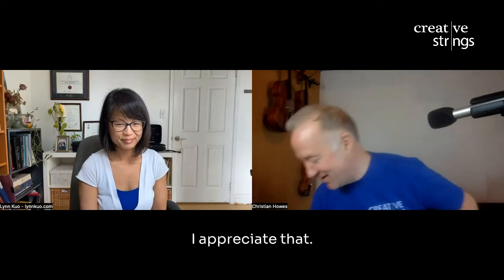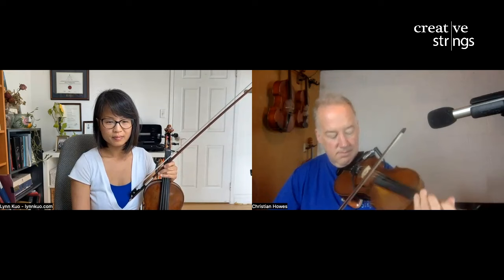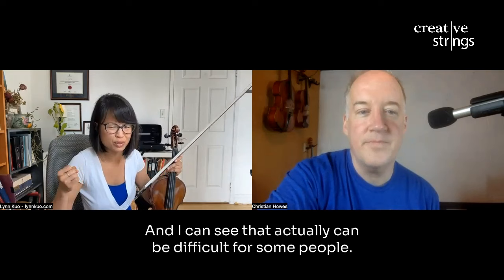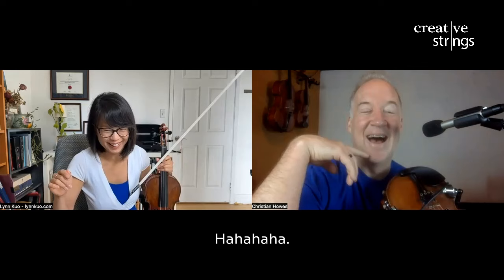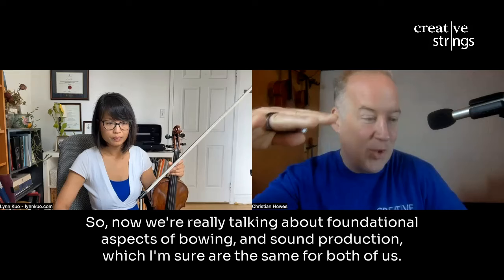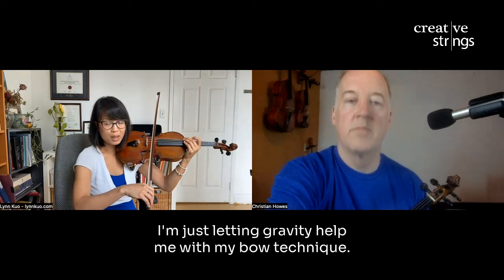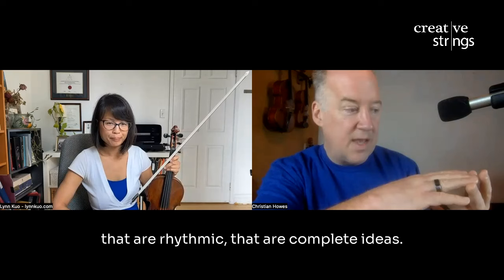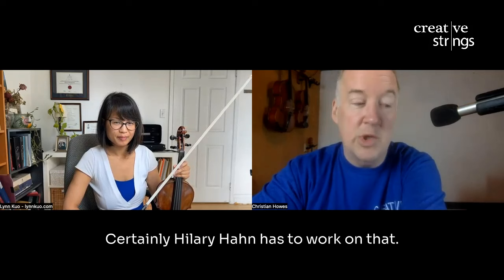The Difference: Classical vs Jazz Bowing Technique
How bow techniques vary between classical and jazz violin playing- and why it's important to know them both.  Follow Dr. Lynn Kuo at her wonderful Youtube Channel @violynnkuo

Dr. Kuo shares insights on optimizing sound production and adapting bow control for different musical styles, offering practical advice for violinists seeking to expand their repertoire and technique.

🔵 Get Access to my Exclusive Community of Creative Strings Players and Get a Free Private Lesson with me (new students only)

CHAPTERS:
00:00 - 1:30: Intro
01:30 - 6:43: Using Less Bow
06:43 - 08:19: Hooking and Sluring
08:19 - 12:02: Improvised Bowings
12:02 - 18:37: "Bite" the Bow
18:37 - 24:01: Constant Contact of the Bow in the String
24:01 - 26:23: Prioritizing
26:23 - 27:24: Ending